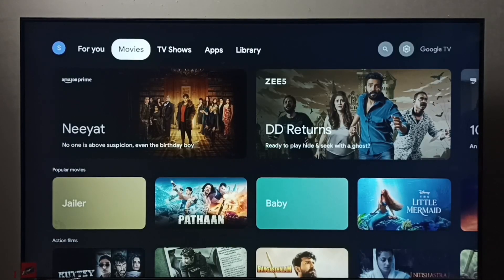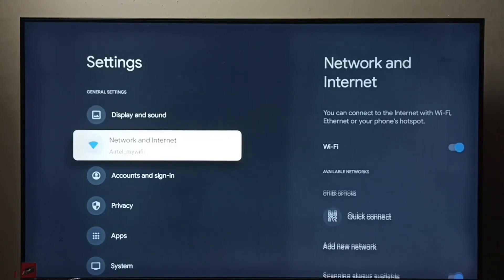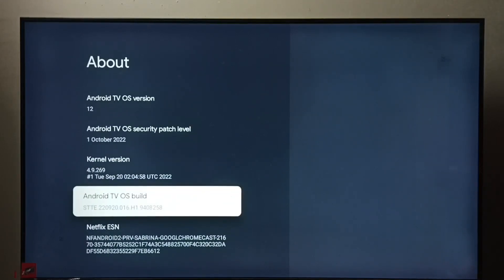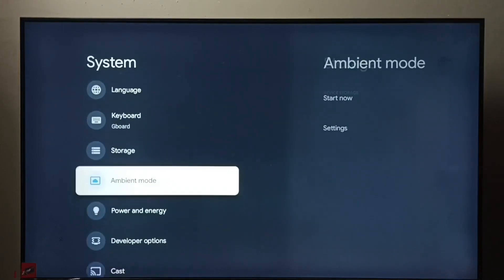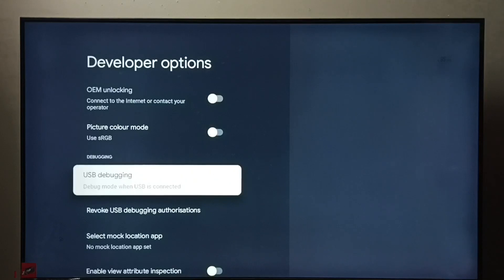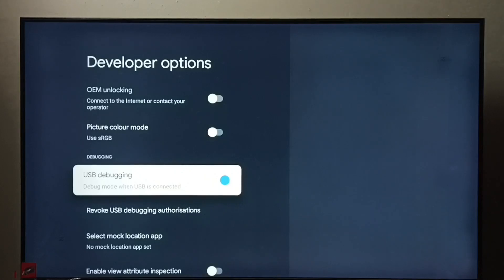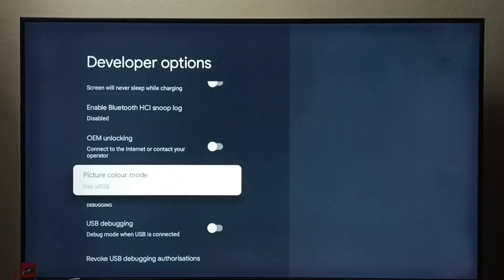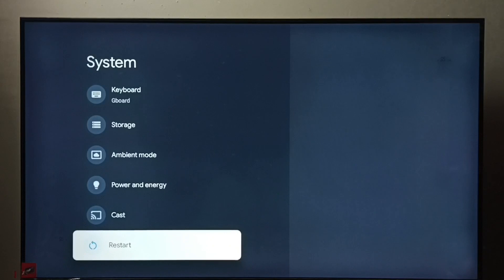HISENSE Smart Google TV : How to Enable Developer Options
Google TV,
Android TV,
Disable Developer Options,
Turn ON Developer Options,
Turn OFF Developer Options,
Android,
Smart TV,
Google,
television sets,
digital media players,
set-top boxes,
soundbars,